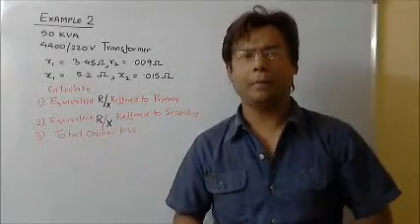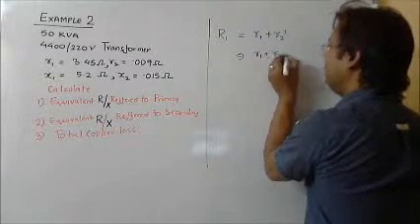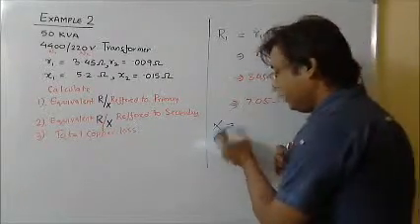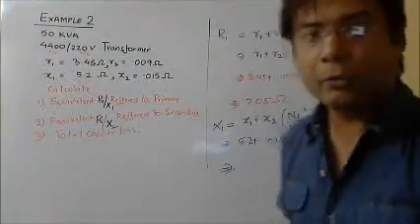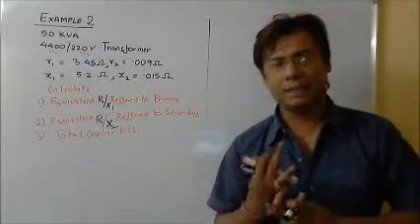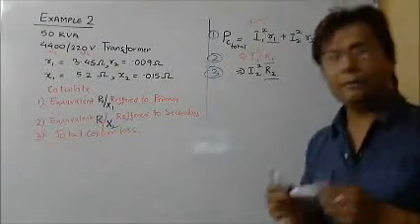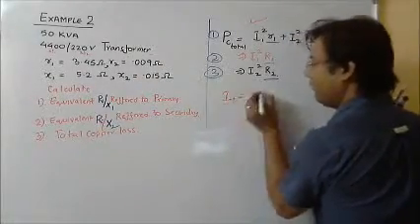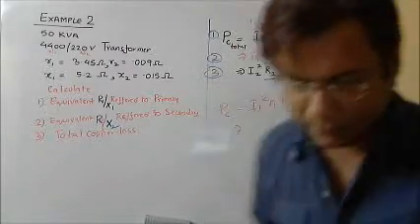Transformers Tutorials Part 10 for Engineering Services Exam GATE PSUs Students